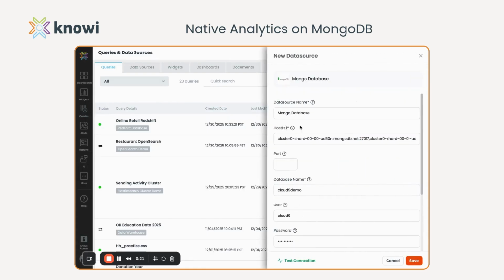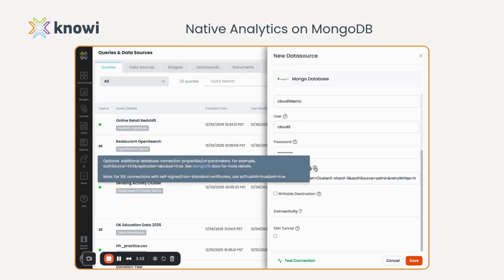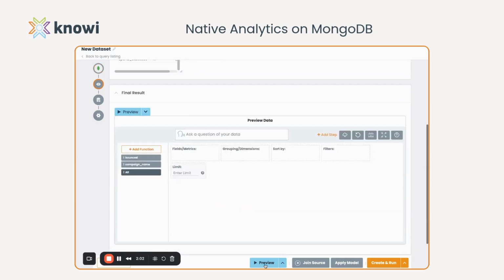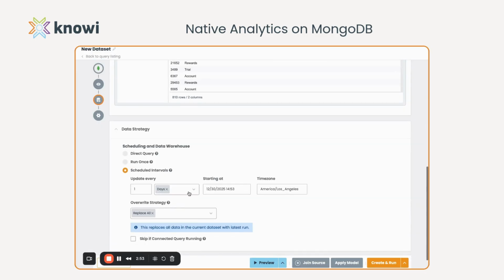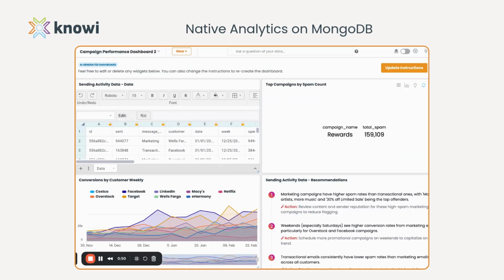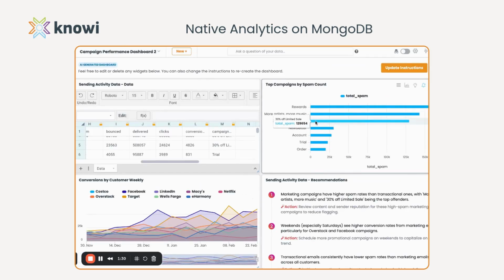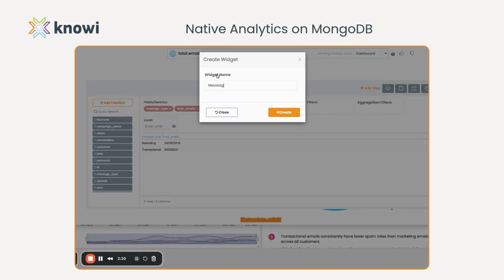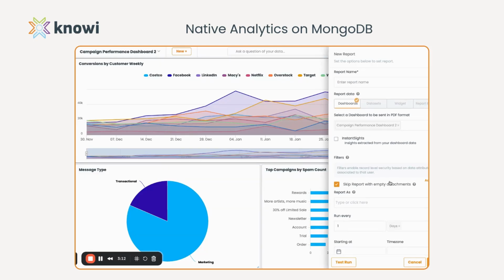MongoDB to AI-Powered Dashboards in Minutes | Knowi Analytics Tutorial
Transform your MongoDB data into intelligent dashboards without coding!

What you'll learn:
- Connect MongoDB (including replica sets & clusters)
- Set up authentication & SSL connections
- Build queries with Visual Builder OR native MongoDB syntax
- Create AI-powered dashboards with natural language
- Set up alerts, reports, and Slack/Teams integration
- Join MongoDB data with other sources

Perfect for:
- MongoDB developers wanting instant analytics
- Data teams needing self-service BI
- DevOps monitoring MongoDB performance
- Business users requiring no-code insights

 Key Features Shown:
 - Native MongoDB integration (no ETL needed)
 - Visual query builder + editor mode
 - AI recommendations and anomaly detection
 - Real-time & scheduled data strategies
 - Cloud9QL for advanced transformations
 - Multi-source data joins

 Ready to unlock your MongoDB insights?

Stop building dashboards manually. Let AI turn your MongoDB data into instant insights.